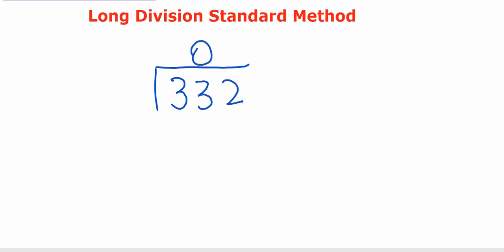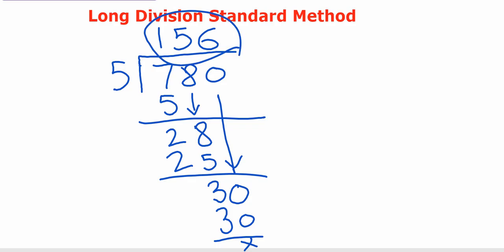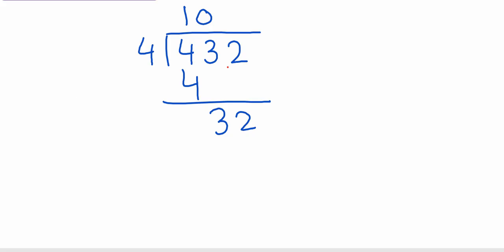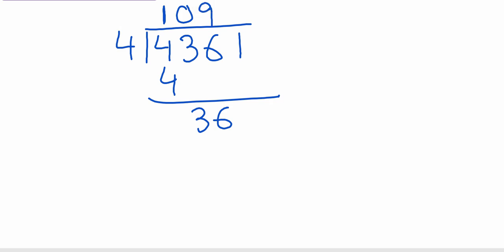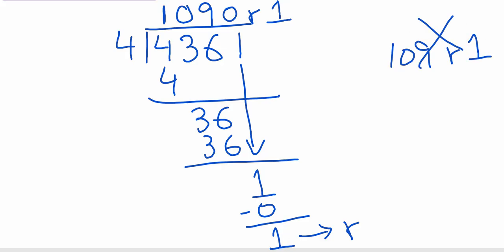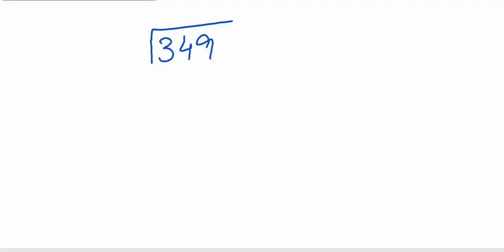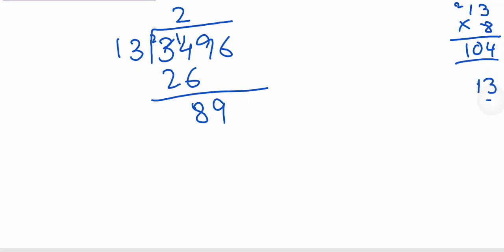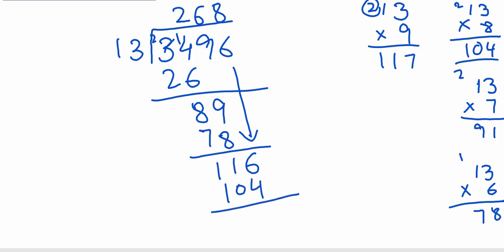Everyday Mathematics Long Division Standard Method | 4th Grade Math | 5th Grade Math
Everyday Mathematics
US Math curriculum,
long division,
how to do long division,
long division step by step,
When to put 0 on the top?
When to put 0 in quotient?
4th grade math,
5th grade math,
elementary math,
middle school math,
standard algorithm,
everyday mathematics,
homework help,
math tutorial for kids,
division for beginners,
divide multiply subtract bring down,
long division with remainder,
school math,
basic math skills,
us curriculum,
E learning,
Fay International School Math,
Awty international school Math
Peter Kirk Elementary School Math